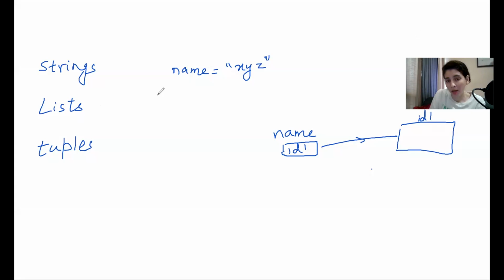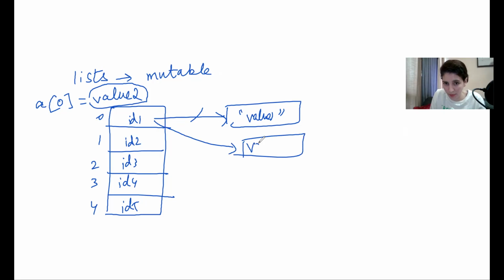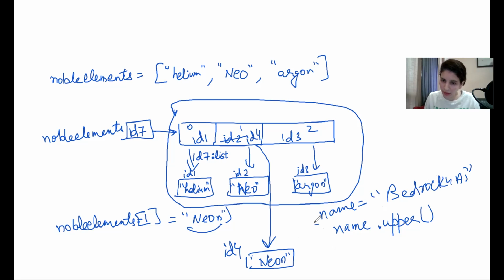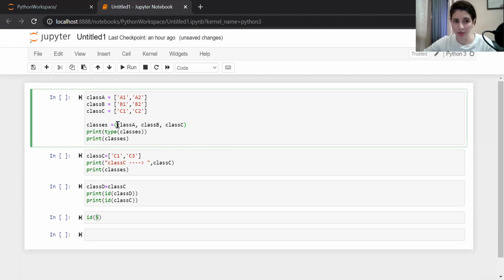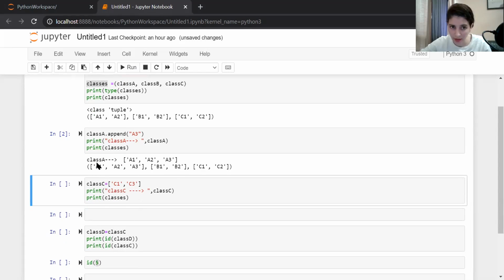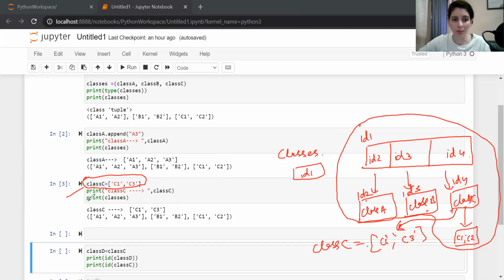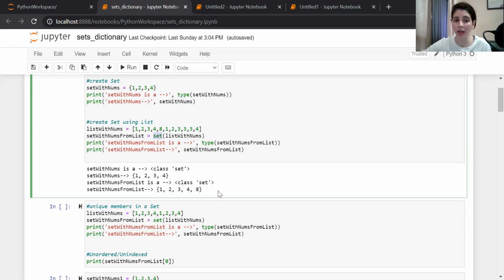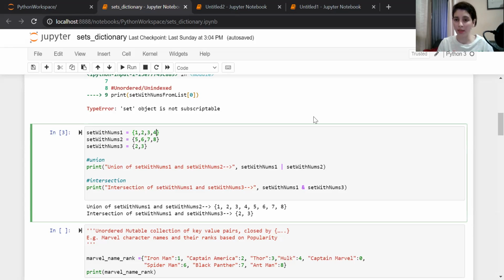Python: Part 6.2: Collections (Sets)